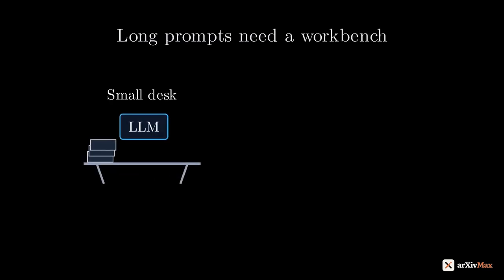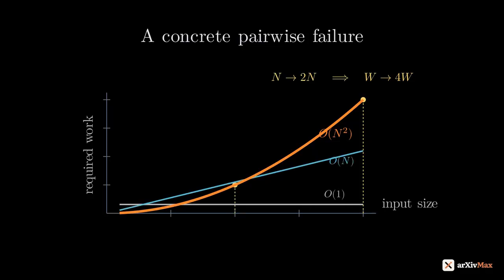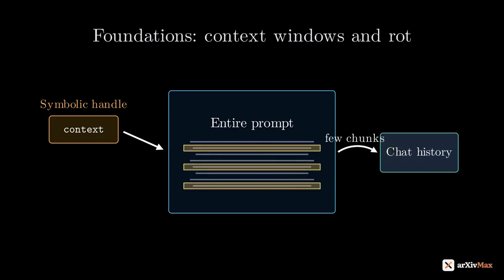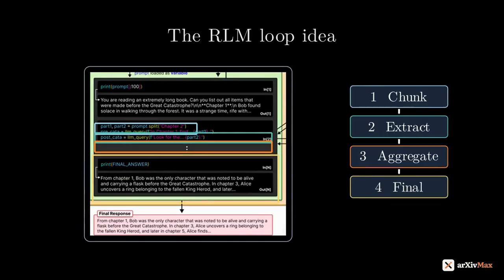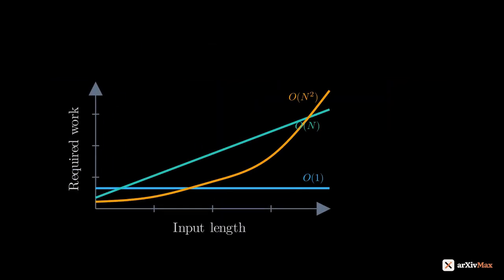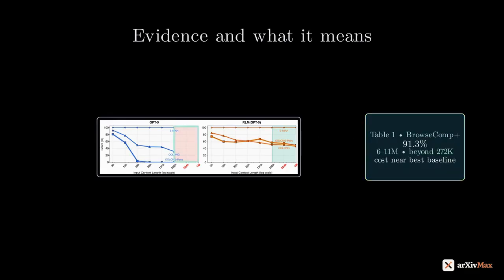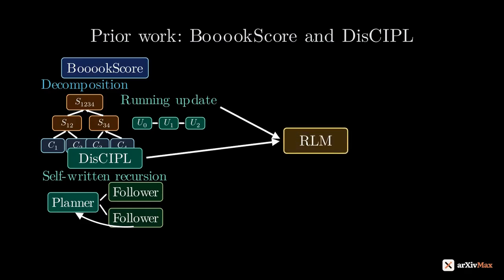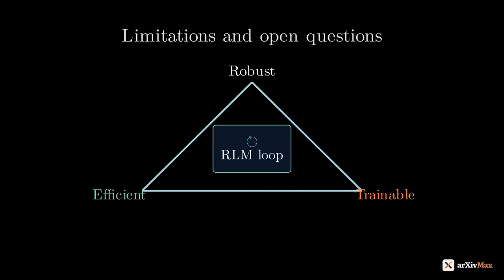Recursive Language Models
Abstract

We study allowing large language models (LLMs) to process arbitrarily long prompts through the lens of inference-time scaling. We propose Recursive Language Models (RLMs), a general inference paradigm that treats long prompts as part of an external environment and allows the LLM to programmatically examine, decompose, and recursively call itself over snippets of the prompt. We find that RLMs can successfully process inputs up to two orders of magnitude beyond model context windows and, even for shorter prompts, dramatically outperform the quality of vanilla frontier LLMs and common long-context and coding scaffolds (e.g., on GPT-5 by a median across the evaluated benchmarks of 26% against compaction, 130% against CodeAct with sub-calls, and 13% against Claude Code) across four diverse long-context tasks while having comparable cost. At a small scale, we post-train the first model around the RLM. Our model, RLM-Qwen3-8B, outperforms the underlying Qwen3-8B model by 28.3% on average and even approaches the quality of vanilla GPT-5 on three long-context tasks.